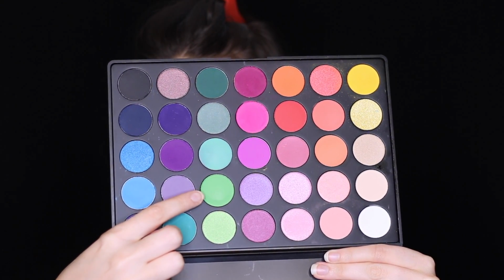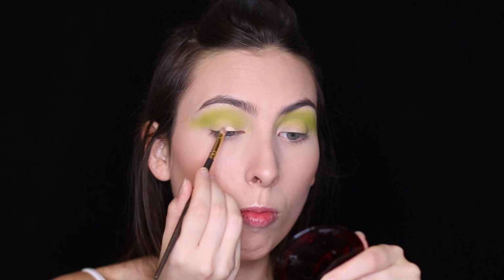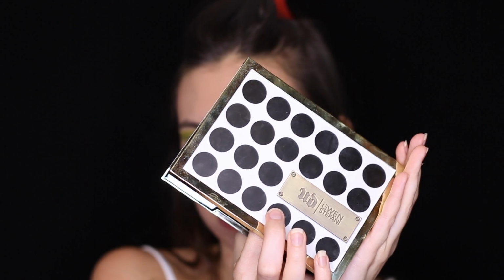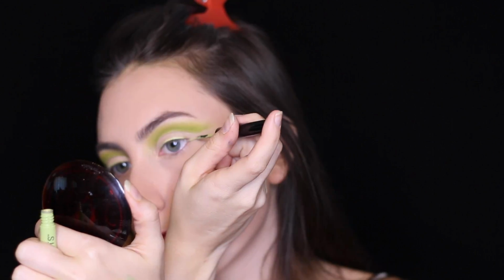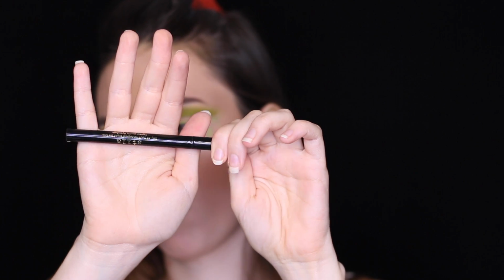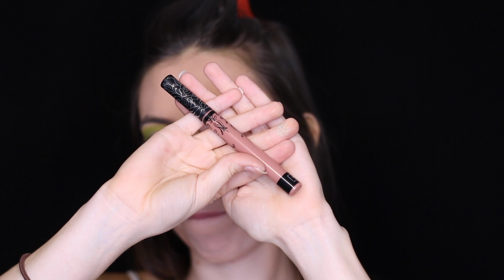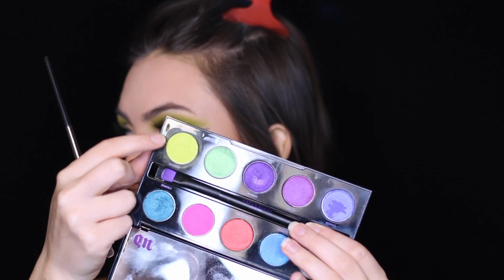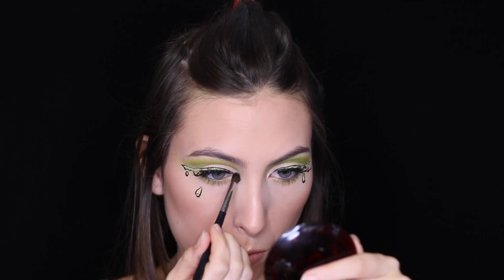SLIME LINER HALLOWEEN MAKEUP | 31 DAYS OF HALLOWEEN | Sarah In Wonderland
Day 13 of 31 Days of Halloween is this super fun Slime Liner look! Perfect if you don’t want to dress up for Halloween but still want to be in the Halloween spirit!

Products Used:
Tarte Shape Tape in Light Medium Honey
Urban Decay Gwen Stefani Eyeshadow Palette
NYX Vivid Brights Liquid Liner in Vivid Escape
Stila Stay All Day Liquid Liner in Black
Eyespy Lashes in Glam
Too Faced Better Than Sex Mascara
Makeup Forever Black Pencil Liner
Kat Von D Liquid Lipsticks in Ludwig & Ophelia

Recreation of Mia @makeupbyxmia